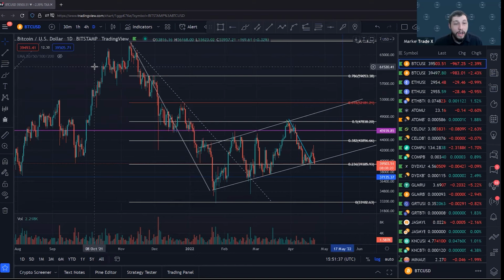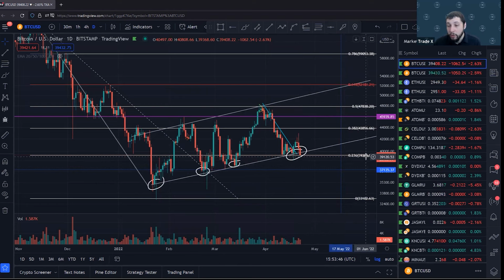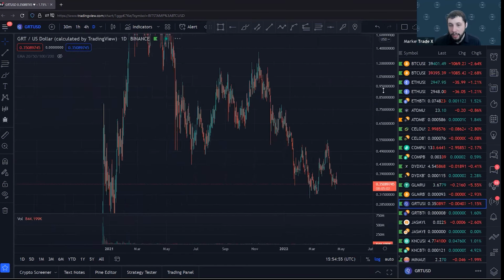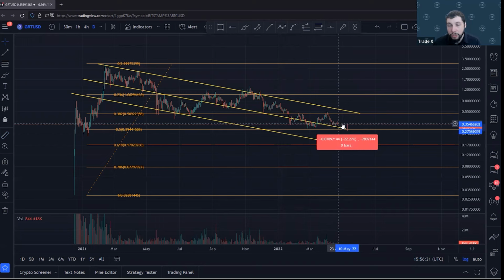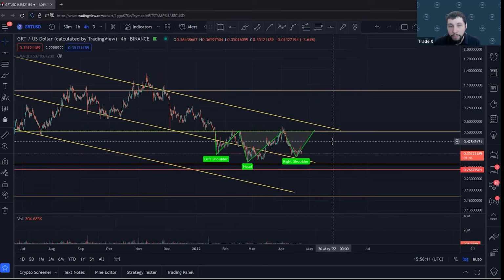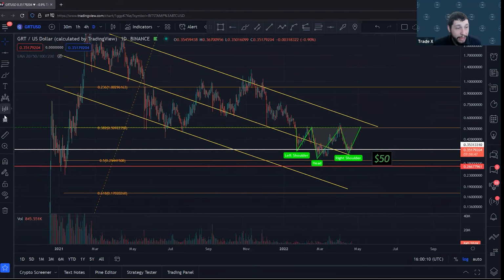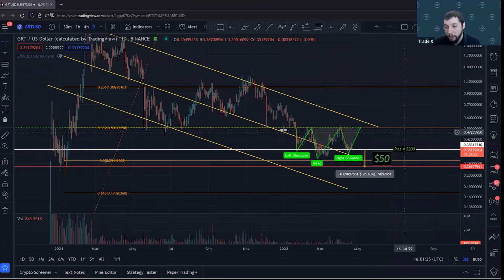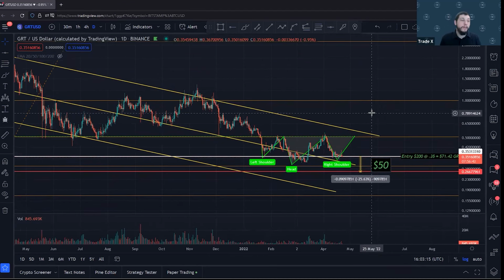How We Find and Trade Crypto: Step By Step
The way we Trade Crypto is based on a system and set of rules that helps us feel confident about our trade. We use a simple set of analysis tools paired with a powerful set of mitigation techniques in order to safe guard our money when we trade crypto. Making millions overnight is NOT realistic. Finding and entering solid, steady trades is. We'll show you how we find our next investment, how we plan the trade, and how we exit the trade for a profit!

and get the best course for learning how to trade cryptocurrency in a consistent and profitable manner. The 1000% overnight moves are almost non-existent. Day Traders take a TON of time to perfect their craft and STILL budget in a certain amount of losses. Learn to trade the right way and put yourself in a position to build a portfolio that will change your FUTURE financially.

Follow txa on the social platforms that work for you!